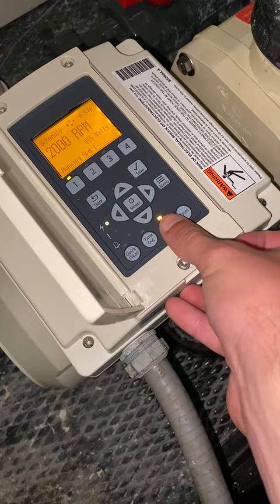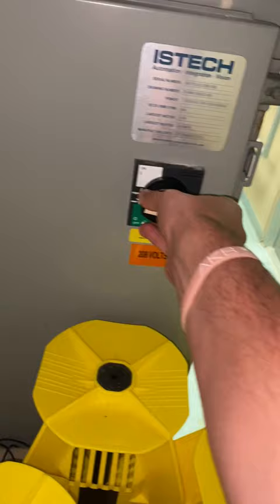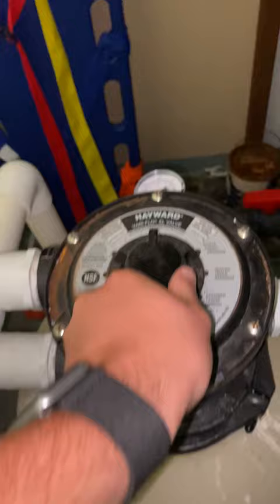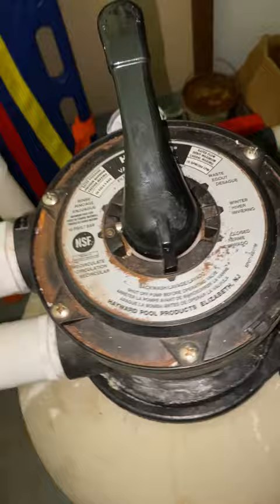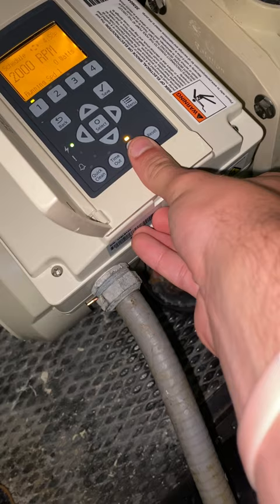Backwashing Pool Part 1